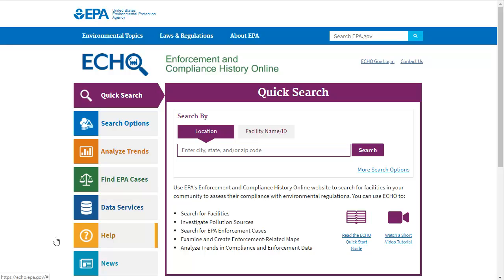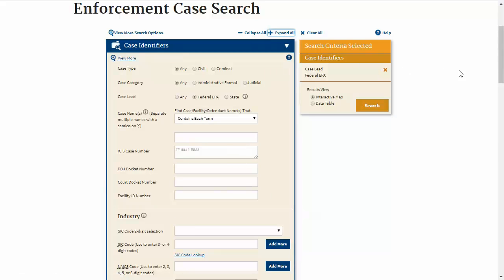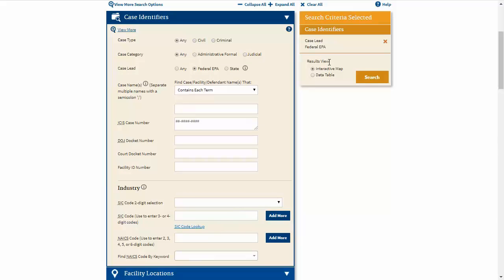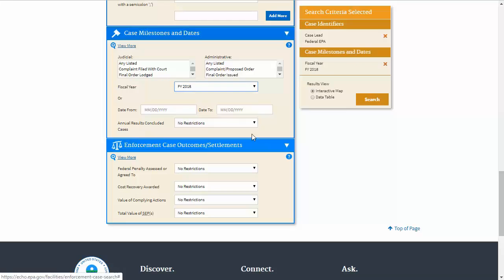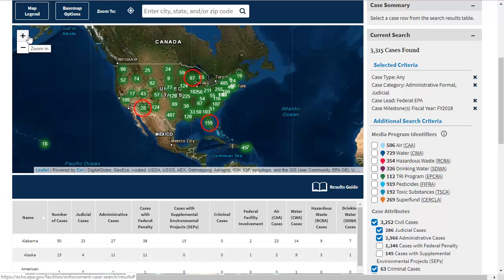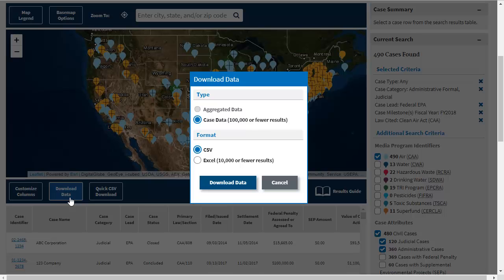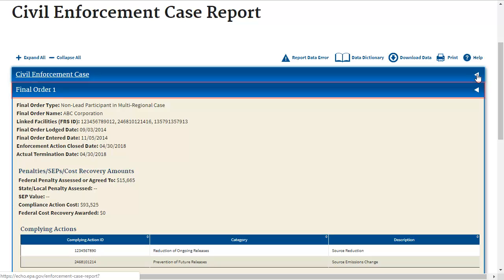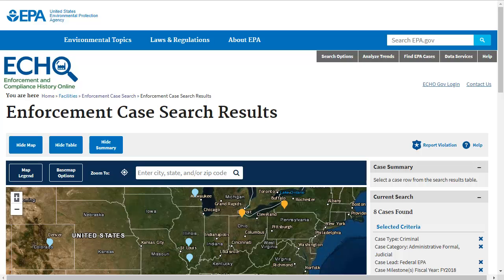ECHO Tutorial: Enforcement Case Search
EPA’s Enforcement and Compliance History Online (ECHO) Enforcement Case Search allows users to search for EPA civil and criminal enforcement cases and view case information about formal administrative and judicial enforcement actions. The Enforcement Case Search queries civil cases entered into the Integrated Compliance Information System (ICIS) and criminal cases entered into the Summary of Criminal Prosecutions database.
For more information about the ECHO Enforcement Case Search, go